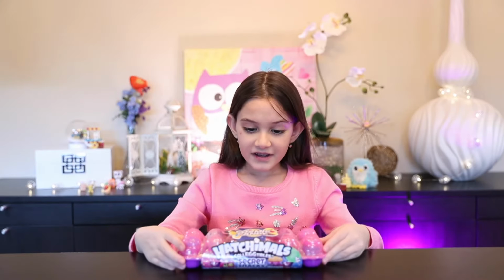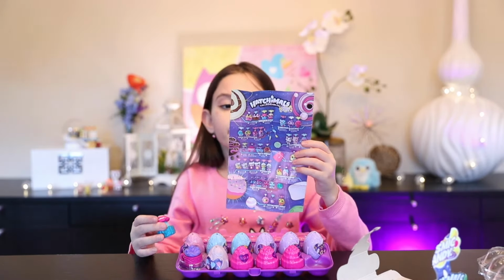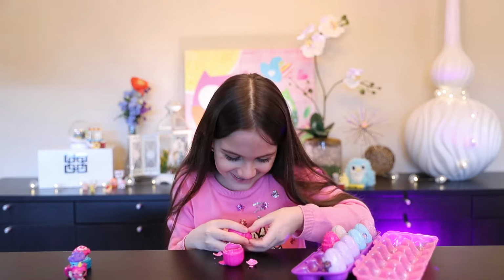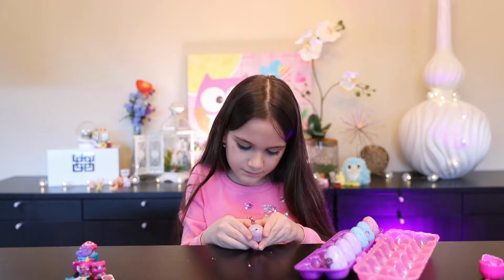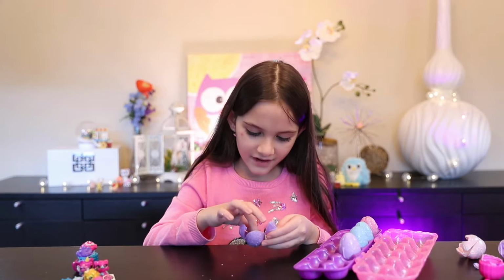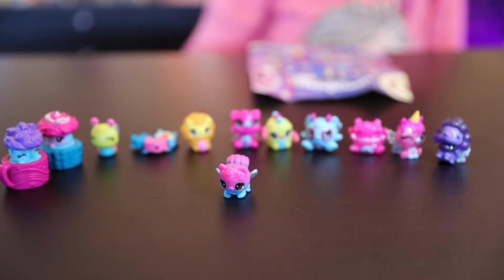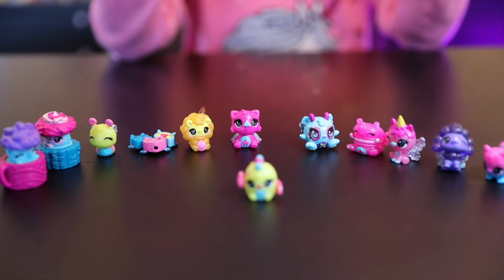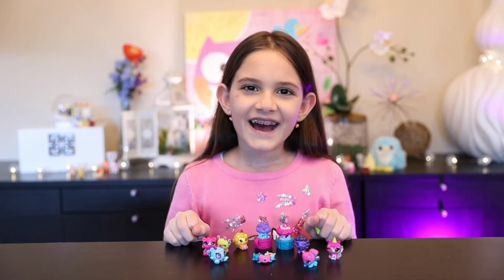Hatchimals Colleggtibles 12 pack Secret Snacks Egg Carton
Today, I played with Hatchimals. Find out which ones did we get? I love toys for kids, so please let me know down below what other videos you would like to see!